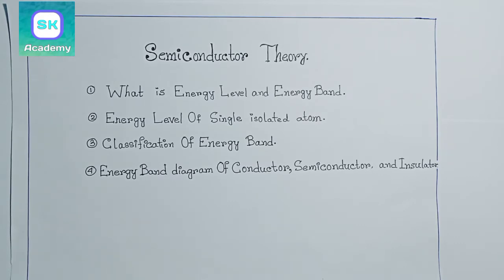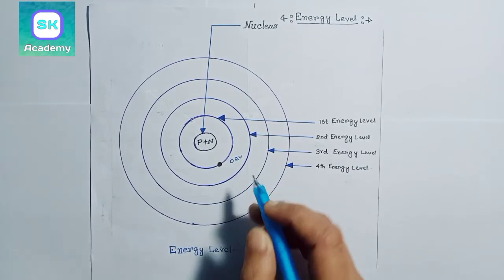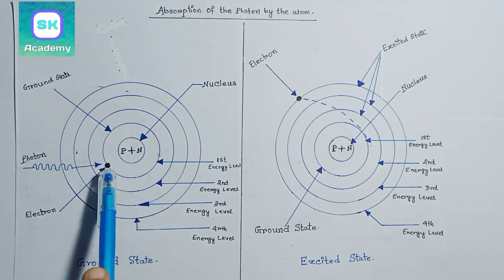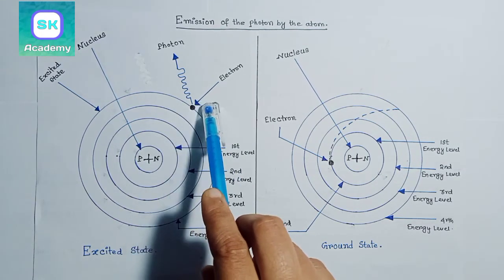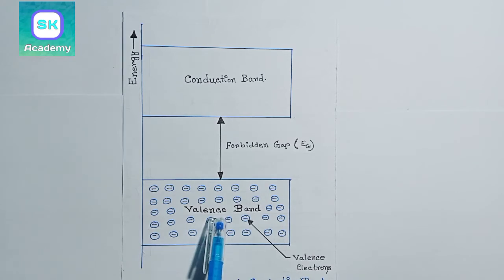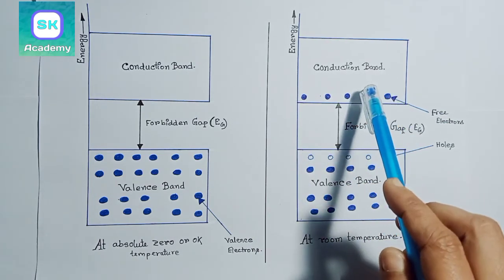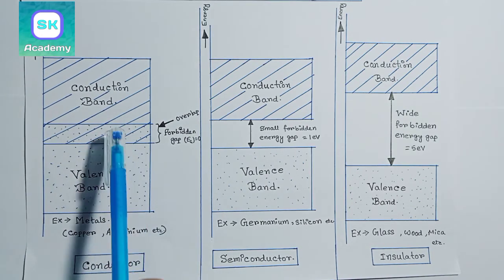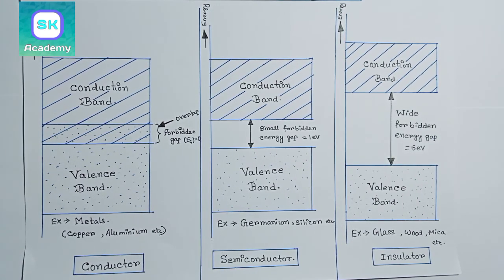What are Energy Levels and Energy Band? Types of Energy Band.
What are Energy Levels and Energy Band?
Types of Energy Band.

Queries Solved:-

1) What are Energy Levels and Energy Band?

2) Types of Energy Band.

3) What is Energy Band Diagram?

Hello friends.

Welcome to SASWATI KARMAKAR ACADEMY.

Here engineering related videos are uploaded.

Thaks for watching Saswati Karmakar Academy.